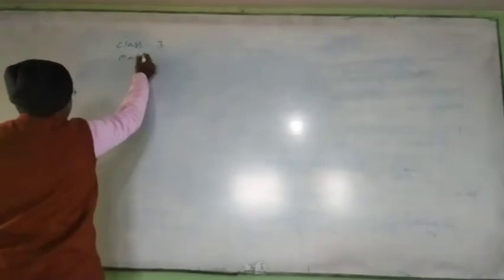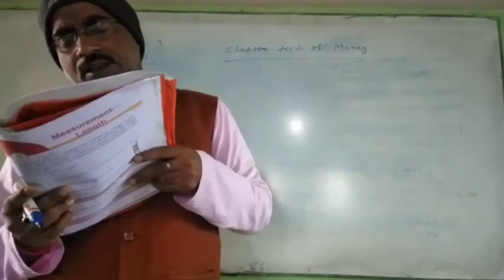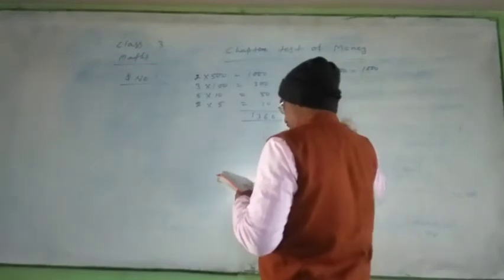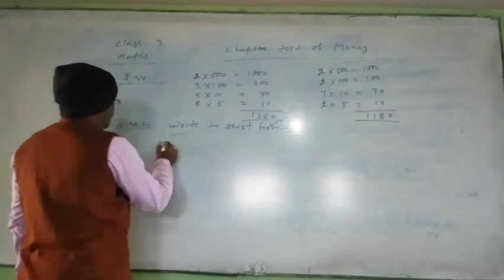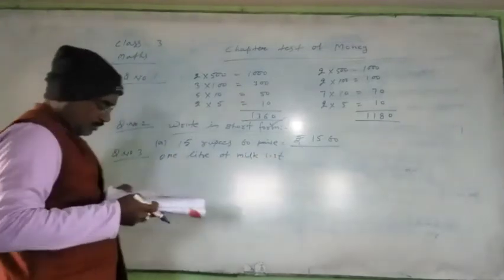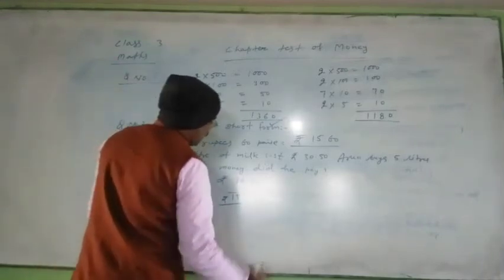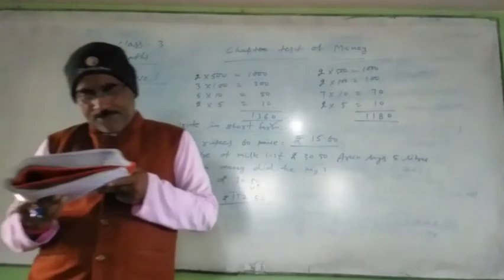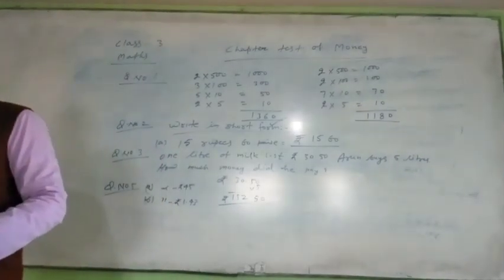Chapter Test of Money || Class 3